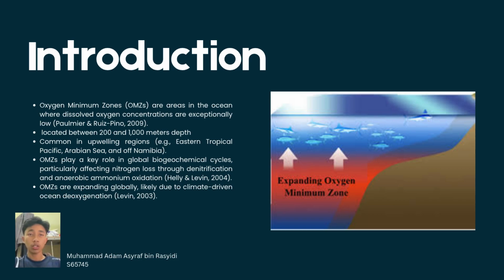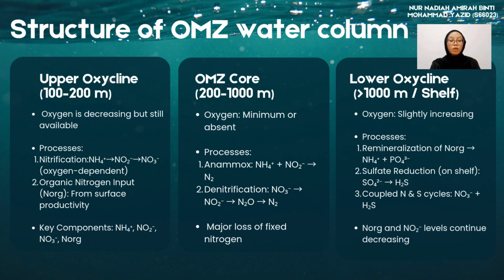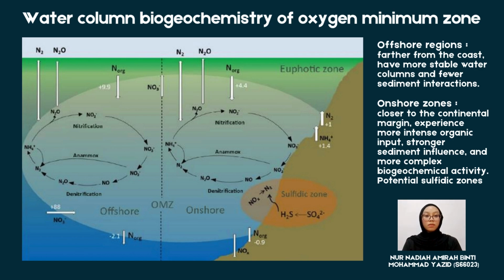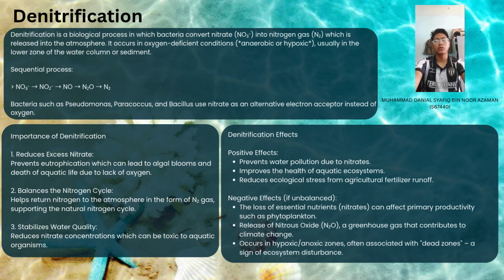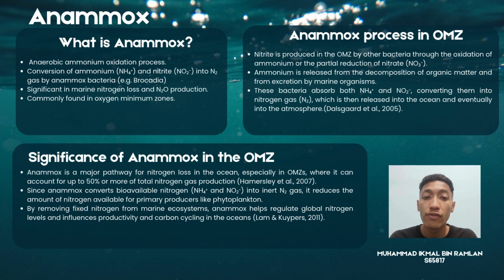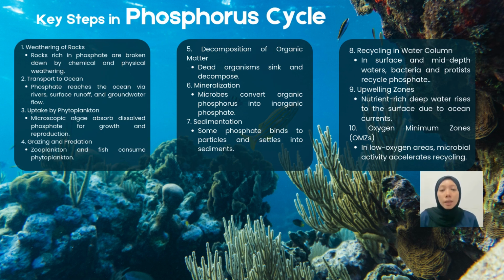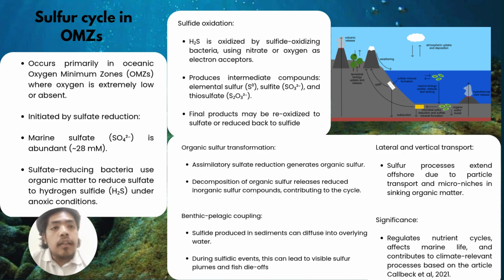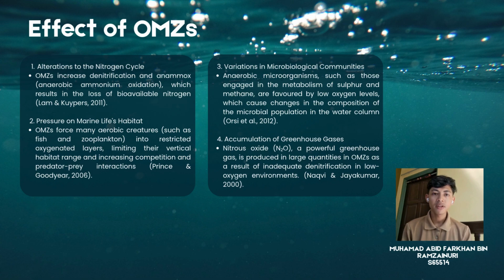Water Column of Oxygen Minimum Zones